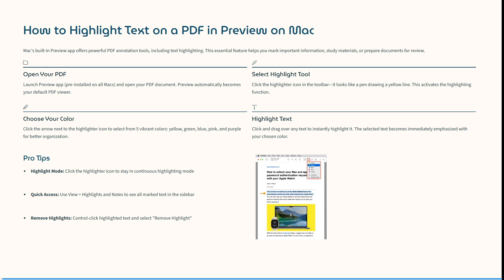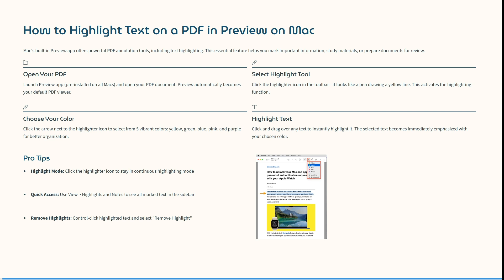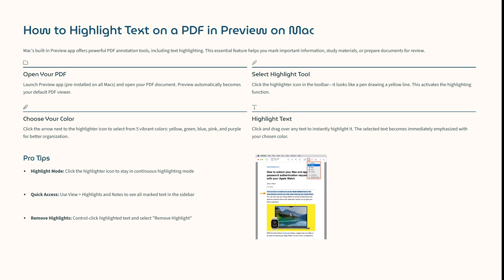How to Highlight Text on a PDF in Preview on Mac | MacBook Tips and Tricks 2025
In this video, "How to Highlight Text on a PDF in Preview on Mac," discover how to efficiently emphasize important information in your PDFs using the native Preview application on Mac. We provide step-by-step instructions on selecting text, choosing highlight colors, and managing multiple annotations for different purposes such as studying, editing, or legal reviews. You’ll also learn how to combine highlighting with other markup features like notes and underlines, enhancing your document interaction. Additionally, tips on exporting or sharing highlighted PDFs for teamwork and feedback are included to streamline your workflow. Key phrases include highlight PDF Mac, Preview app annotations, text emphasis PDF, Mac PDF tools, and document markup.